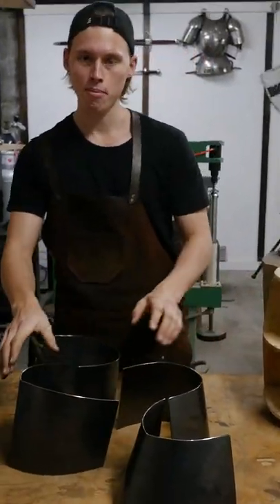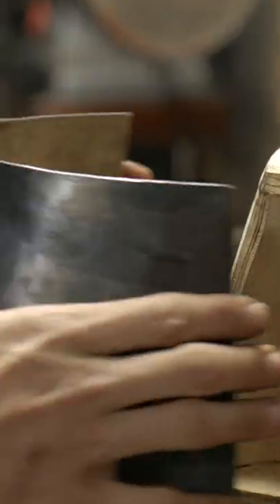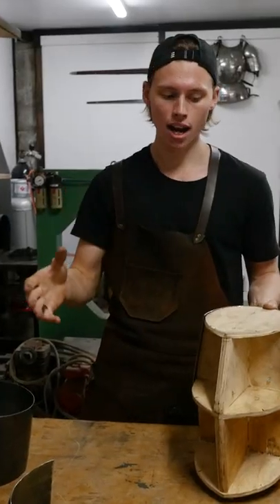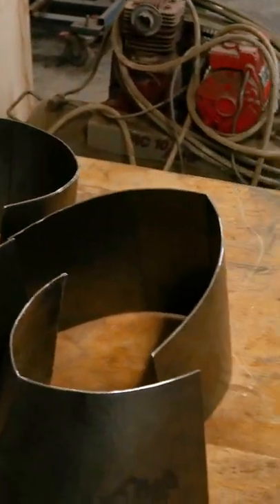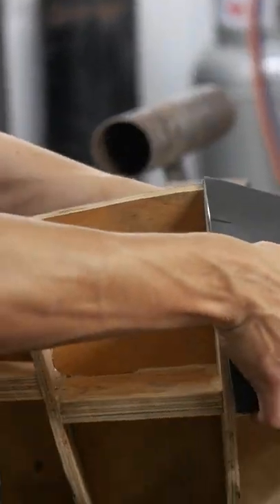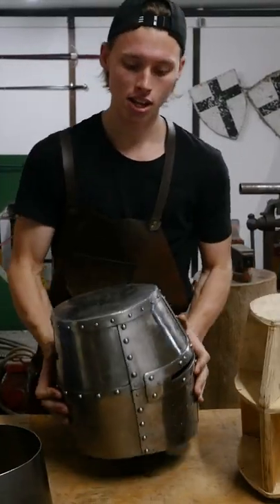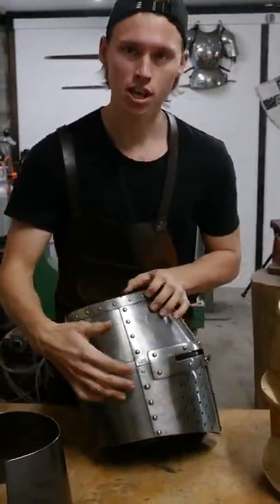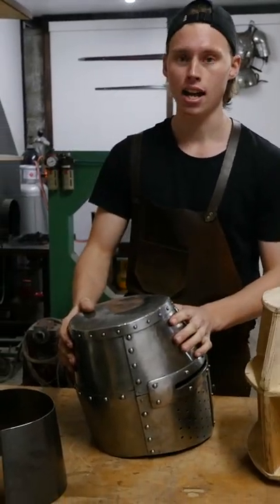Lets Piece THIS Armor Together...